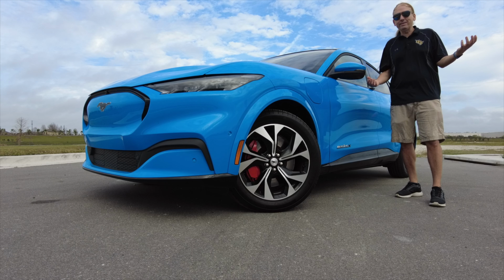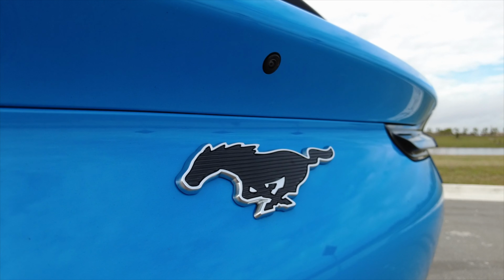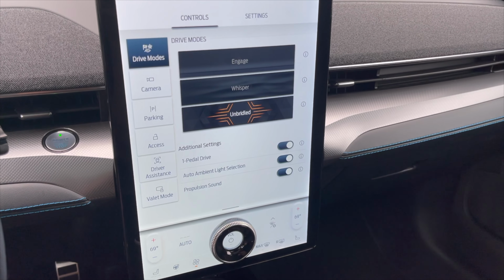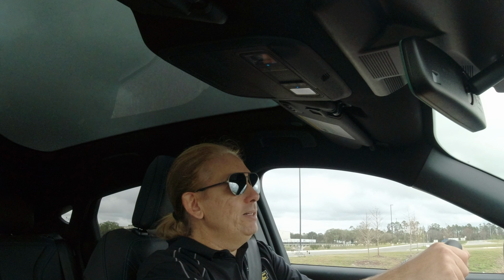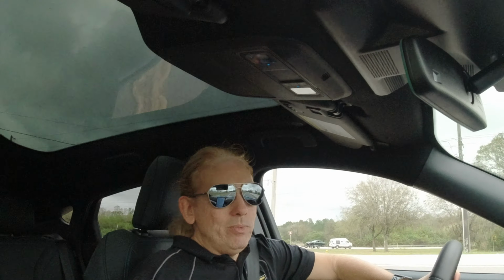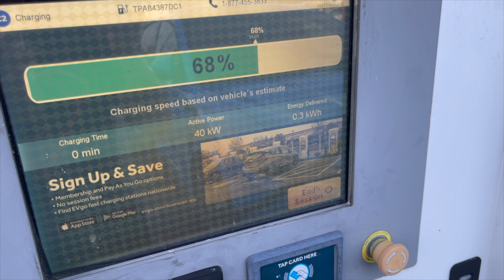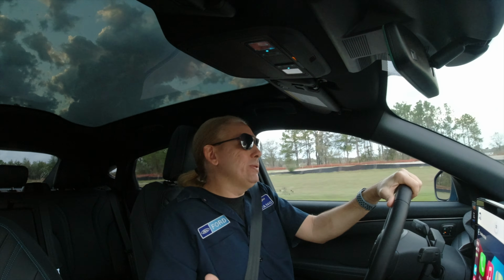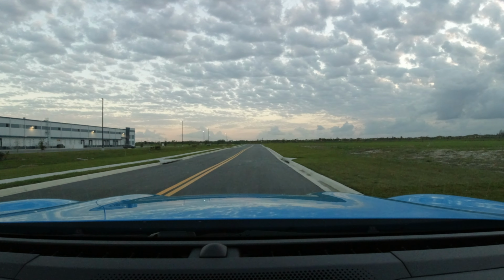Road Review: 2021 Mustang Mach-E First Edition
In preparation for a story in Mustang Hub magazine (mustanghubmag.com), I spent a few days in a 2021 Mustang Mach-E First Edition — and I liked it.